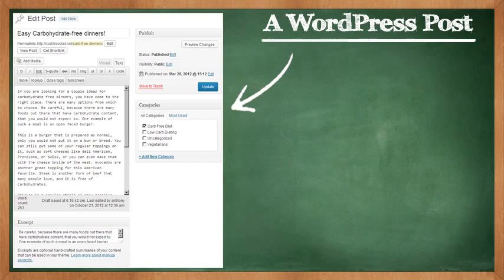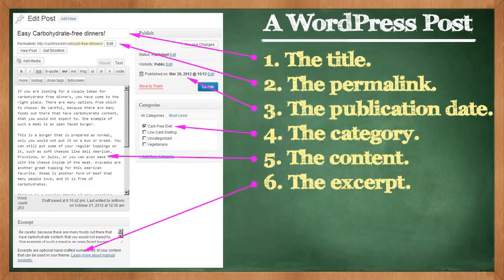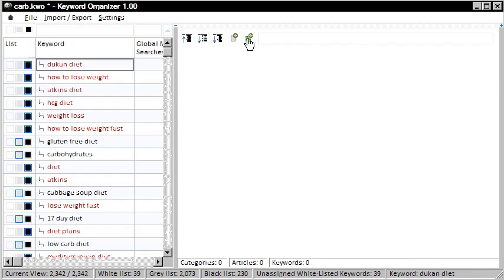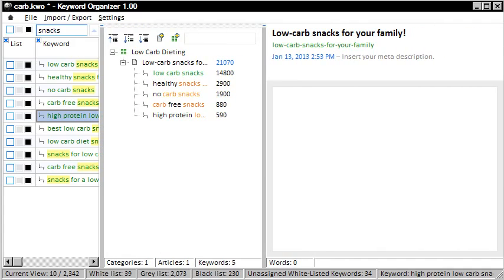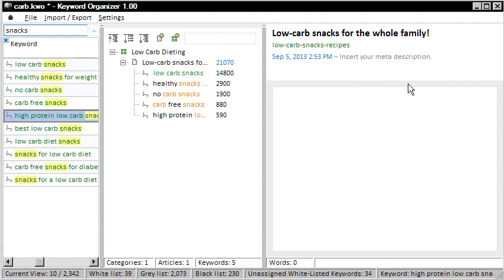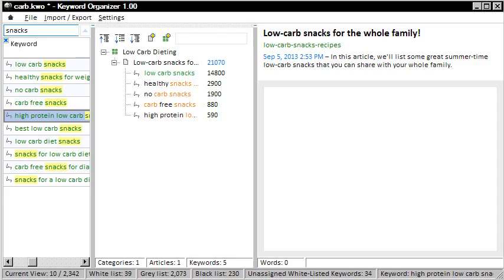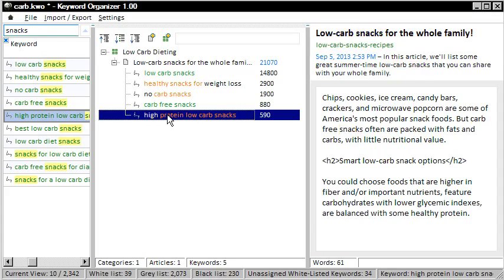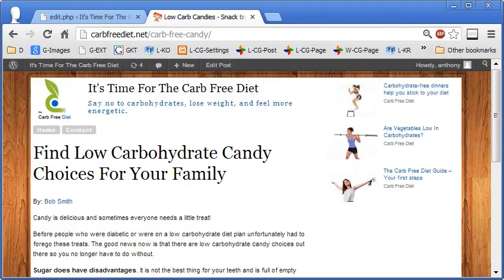Keyword Organizer - Exporting to Wordpress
Keyword Organizer is a software tool that helps you manage & organize thousands of keywords, arrange web articles, and write SEO-Optimized website content.